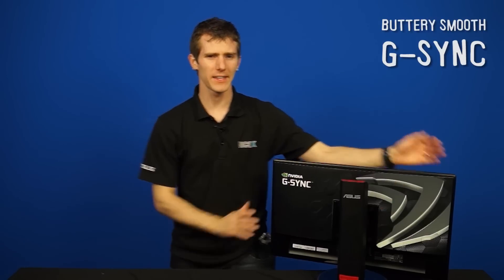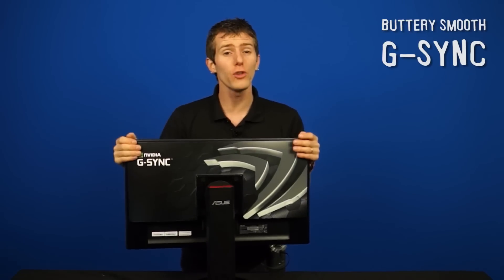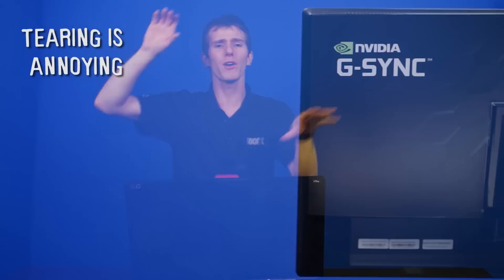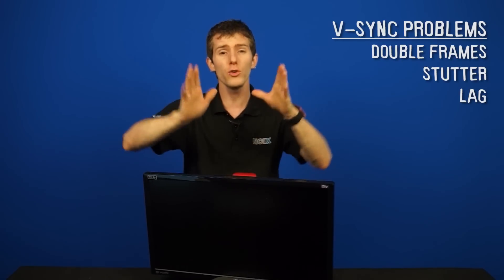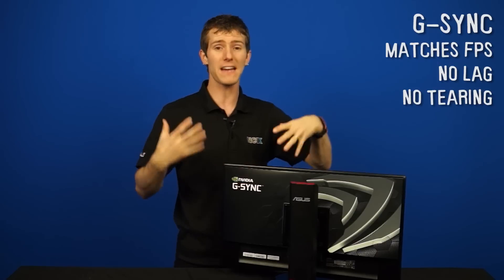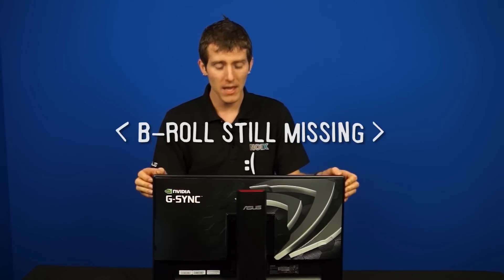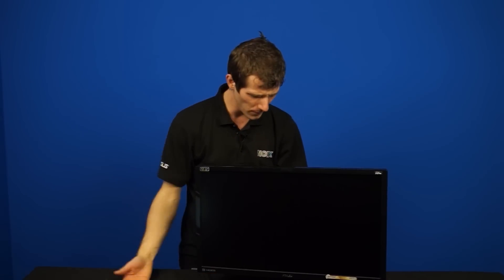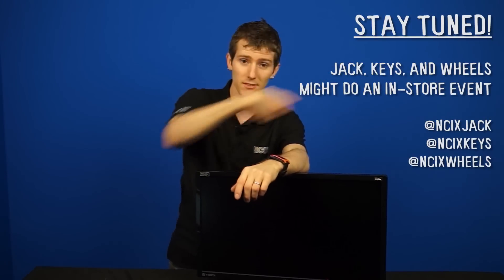What is NVIDIA G-Sync? Explained - Tech Tips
G-Sync is an amazing evolution in monitor technology.  This NVIDIA only (for now)  feature eliminates the problems of stuttering, tearing, and input lag and allows you to game at exactly the speed of your graphics card.

Install guide is coming!